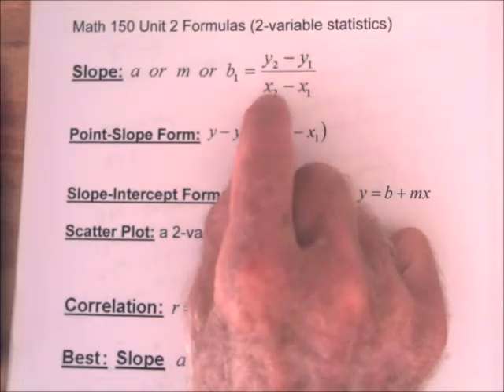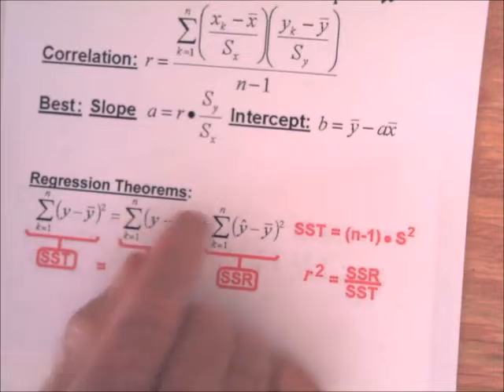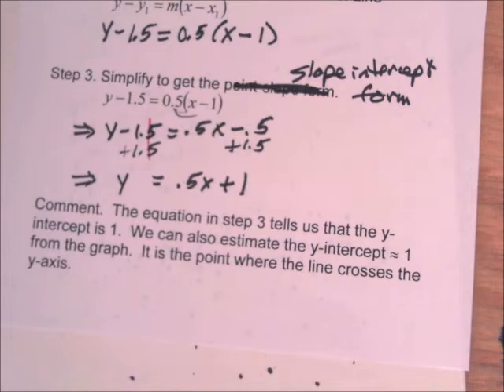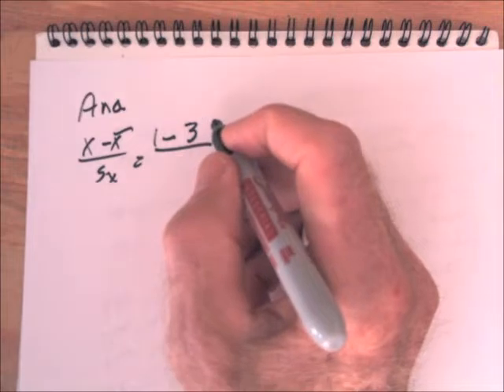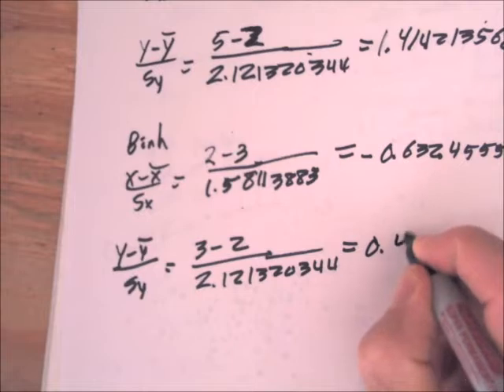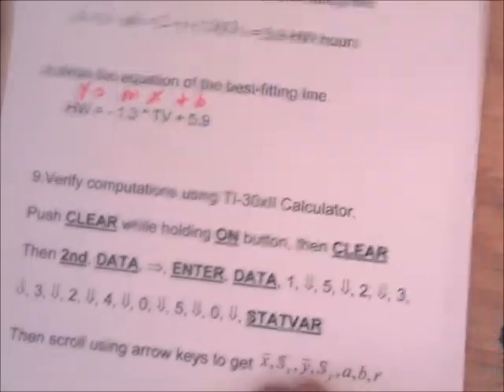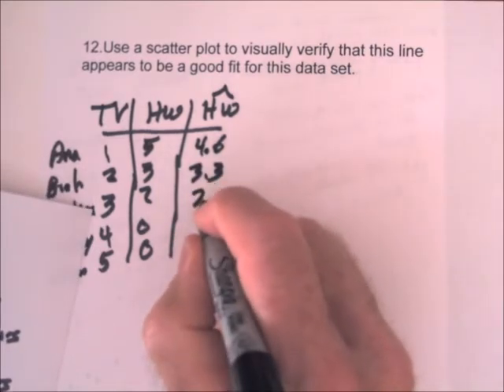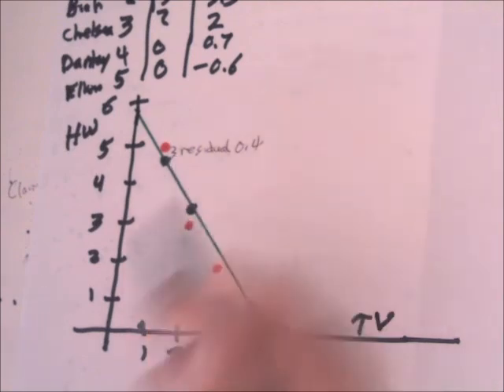150 Review 2 on Correlation and Regression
Math 150 Review of Unit 2 on graphs and equations of straight lines, scatter plots, linear correlation, and linear regression.